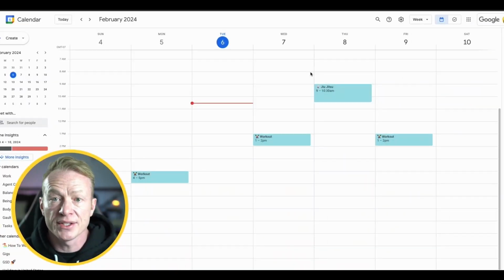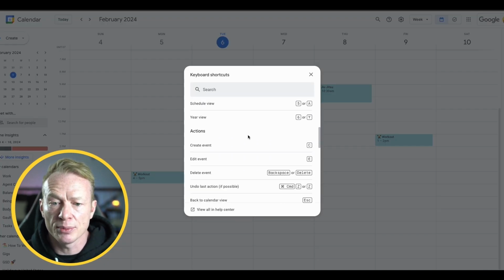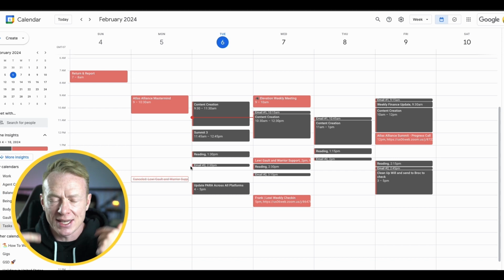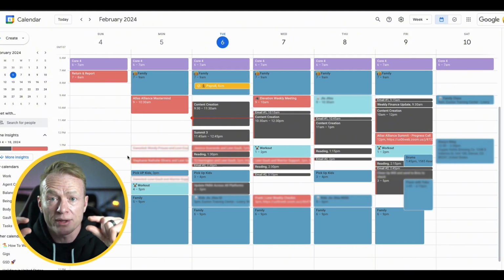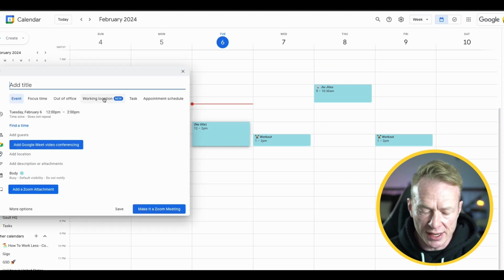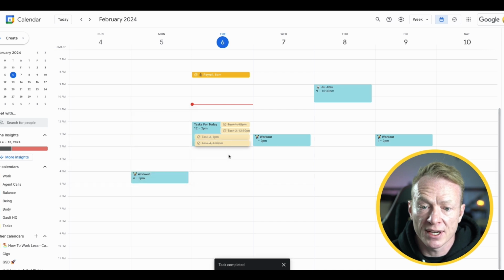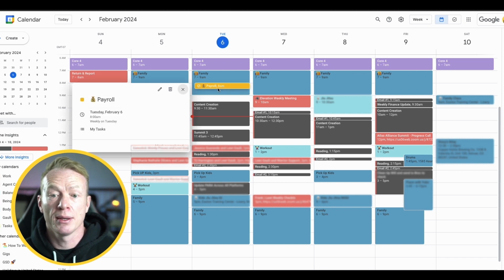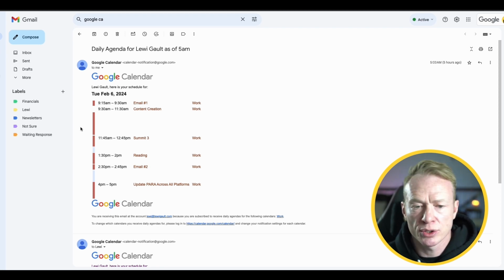Google Calendar For Realtors: 5 Ninja Strategies For High Performers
Google Calendar For Realtors is the #1 way that most top performers master Time Mangement For Real Estate Agents.

Are you tired of feeling overwhelmed by your Google Calendar? Struggling to stay productive amidst the chaos of appointments and tasks? Well, fear not! In this video, I'm sharing five easy strategies that will revolutionize the way you use your calendar, helping you boost your productivity and achieve your goals effortlessly.

From optimizing your morning routine to mastering task management and color coding, these tips will help you take control of your day like never before. Plus, I'll show you how to set up daily agenda emails to ensure you're always prepared for what lies ahead. Don't let your calendar stress you out – let's transform it into a tool that empowers you to achieve your goals efficiently.

Watch now and start maximizing your productivity with Google Calendar!

And don't forget to drop your own calendar tips in the comments below. Let's learn and grow together!

00:00 Introduction to Common Mistakes in Calendar Management
00:51 The Importance of Keyboard Shortcuts in Google Calendar
03:13 Setting and Tracking Goals in Your Calendar
06:59 Effective Task Management in Your Calendar
09:47 The Power of Color Coding in Your Calendar
10:42 Utilizing the Daily Agenda Feature in Google Calendar
12:09 Conclusion: Transforming Your Calendar into a Productivity Tool